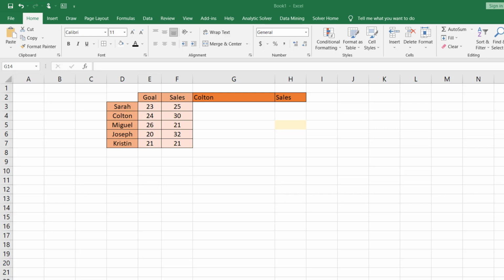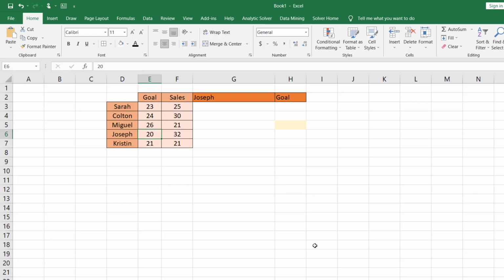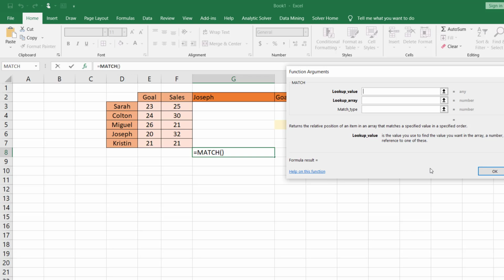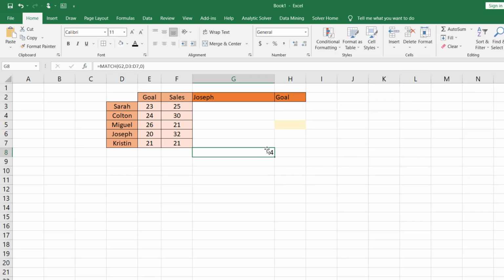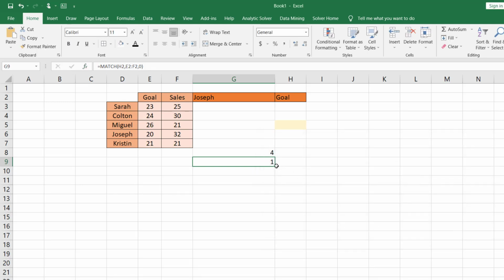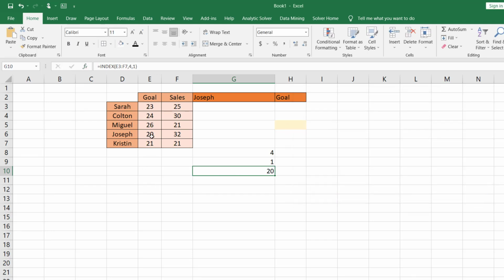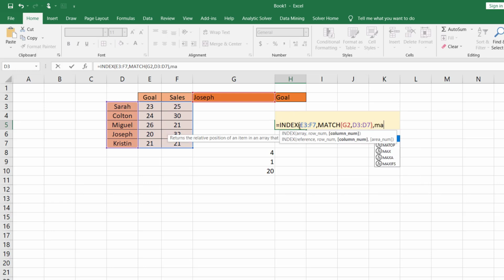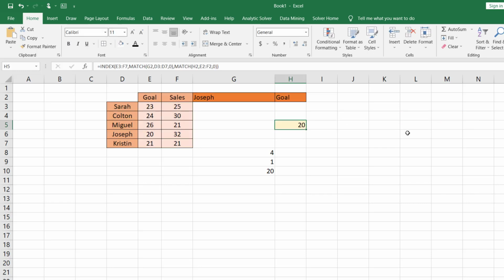The secret alternative to VLOOKUP: INDEX/MATCH beginner excel tutorial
Tired of the messy formula VLOOKUP? Try Index/match with this easy to follow tutorial!